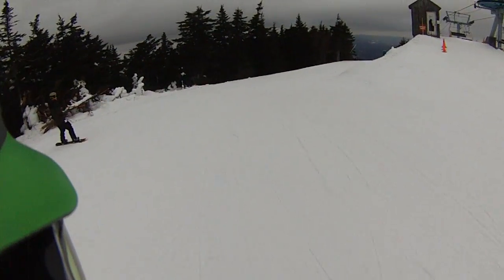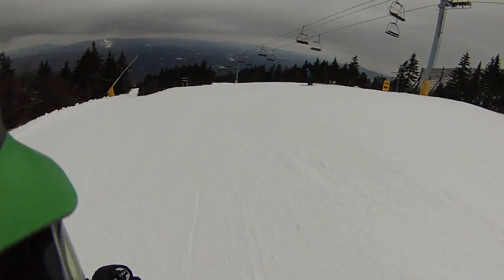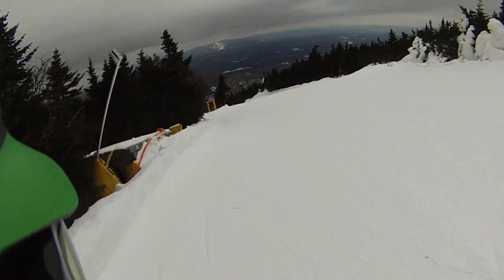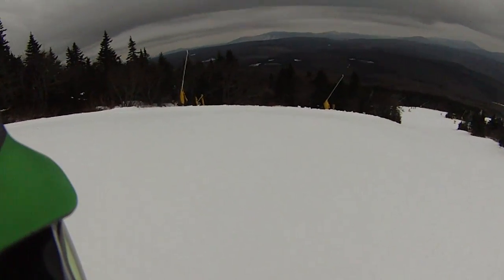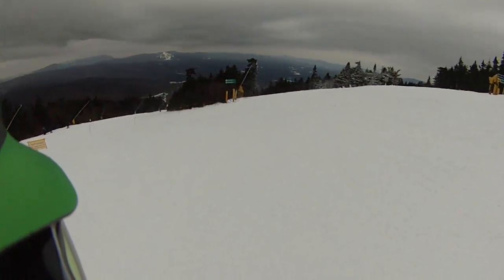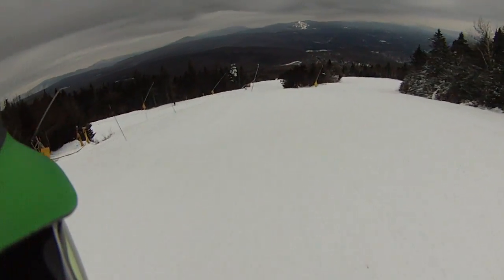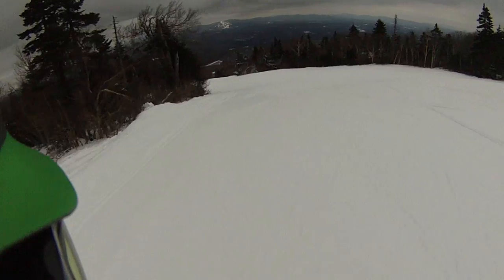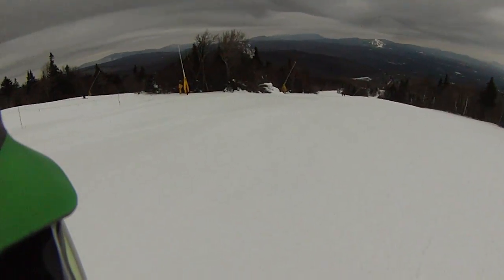01/29/16 The Big Man enjoying Jane Way to East Meadow.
Yesterday West Meadow and today its East Meadow.